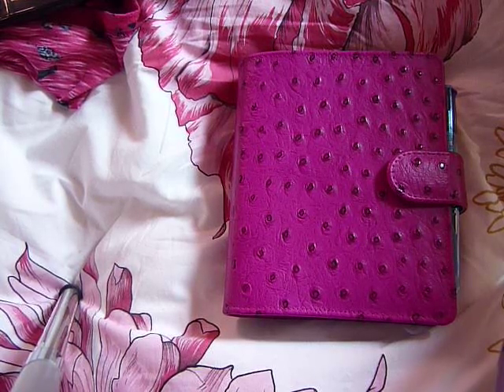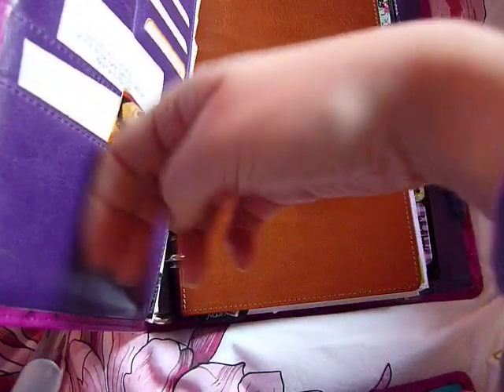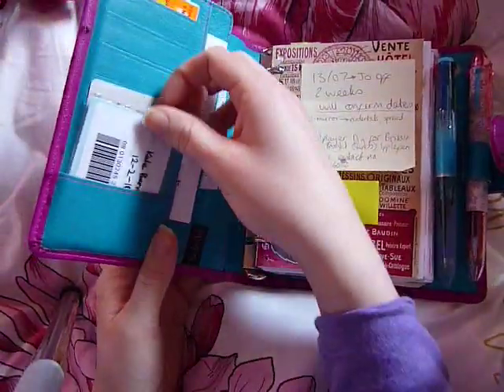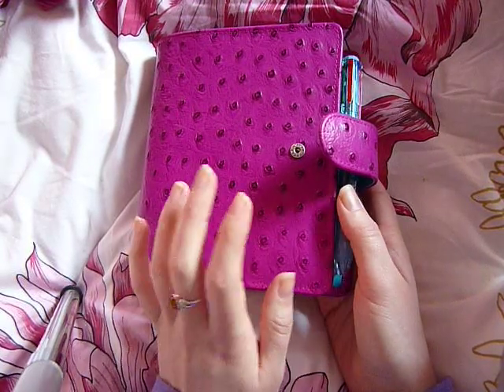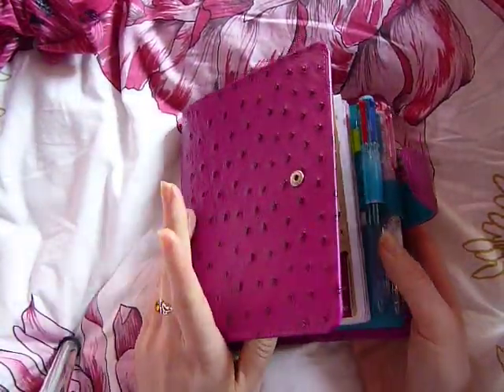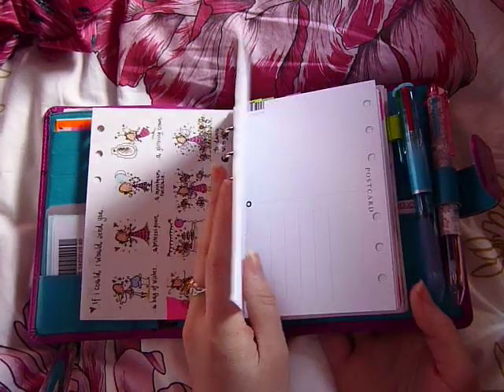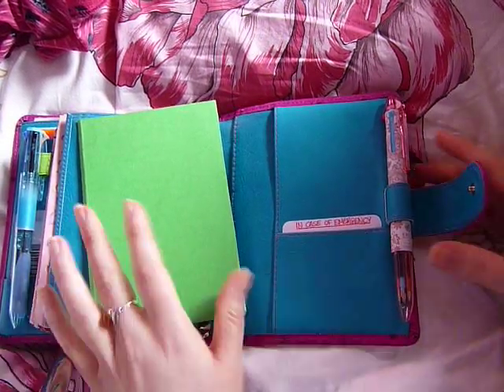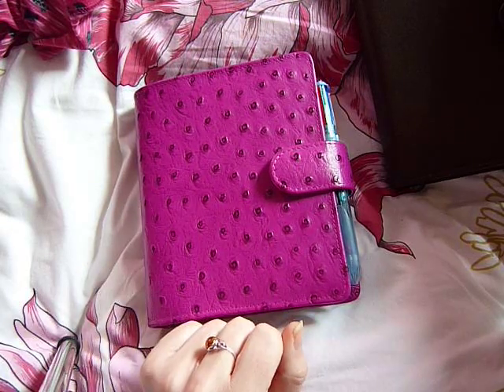Van Der Spek Planner Set-up early 2015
Here's my set-up from early 2015, before I switch out.